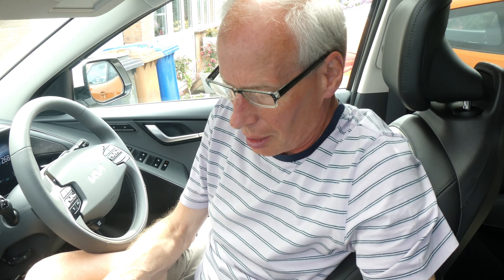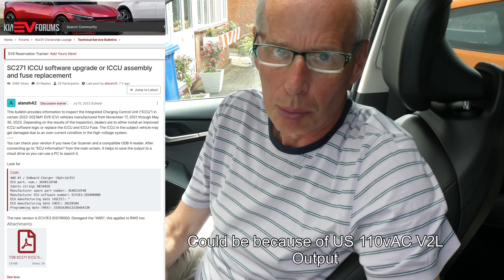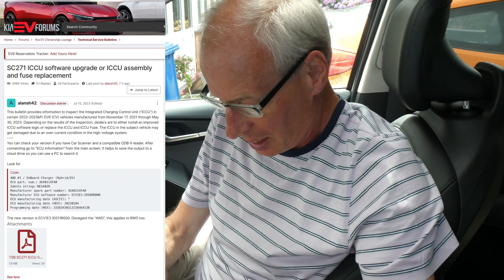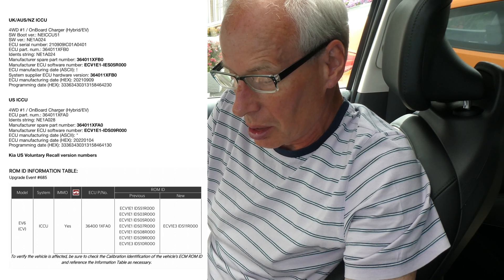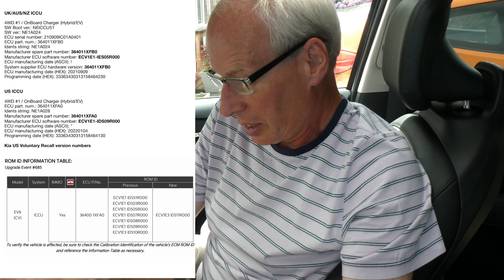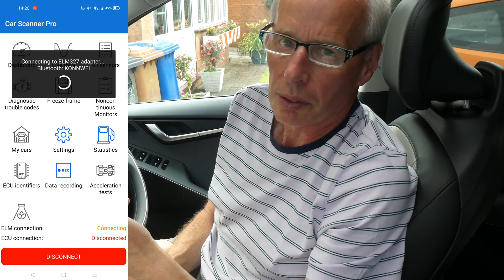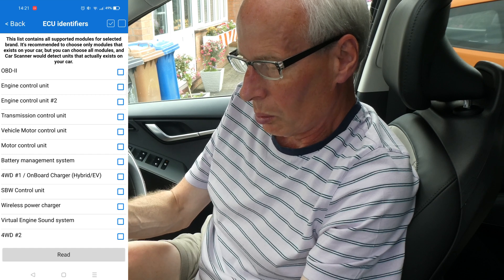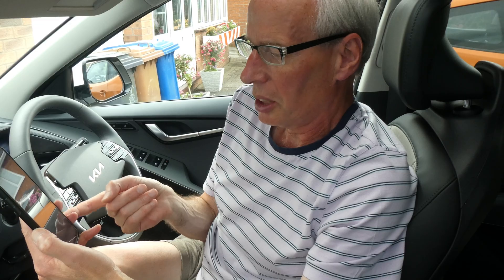How to find Kia/Hyundai/Genesis E-GMP ICCU software version (EV6/Ioniq5 & 6/GV60)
How to use Carscanner OBD to prove your dealer has applied the ICCU software update.

You may find this information useful for the US Kia/Hyundai voluntary ICCU software update/replacement recall

Examples of Carscanner OBD dumps for different versions of ICCU:-

EU/UK/AUS/NZ ICCU 220V V2L version part code 364011XFB0

4WD #1 / OnBoard Charger (Hybrid/EV)
SW Boot ver.: NEICCU51
SW ver.: NE1A024
ECU serial number: 210909IC01A0401
ECU part. num.: 364011XFB0
Idents string: NE1A024
Manufacturer spare part number: 364011XFB0
Manufacturer ECU software number: ECV1E1-IES05R000
ECU manufacturing date (ASCII): !
System supplier ECU hardware version: 364011XFB0
ECU manufacturing date (HEX): 20210909
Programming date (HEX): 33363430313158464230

US ICCU 110V V2L version part code 364011XFA0

4WD #1 / OnBoard Charger (Hybrid/EV)
ECU part. num.: 364011XFA0
Idents string: NE1A028
Manufacturer spare part number: 364011XFA0
Manufacturer ECU software number: ECV1E1-IDS09R000
ECU manufacturing date (HEX): 20220104
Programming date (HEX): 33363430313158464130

Chapters
00:00 Titles
00:09 Introduction
00:24 EVForums confirmation of where to look.
00:33 US part number different from RHD version because of V2L voltage output?
01:02 My comparison between US & RHD ICCU version numbers
01:52 How to use CarScanner OBD to check your ICCU version
02:20 4WD does not mean 4 wheel drive
02:46 My EV6 ‘Elvira’ ICU dump
02:55 Endscreen

This is using the full paid PRO version of Car Scanner & a 2020 Konwei OBD adapter
(this is no longer available) Check info for which
adapter to buy.

Here is the link that I bought from Amazon.co.uk Veepeak Mini Bluetooth OBD II Code Reader EOBD Scanner Adapter Automotive Engine Diagnostic Scan Tool for Android and Windows The Pairing code is 1234. I scanned the user guide

Links

EVforums thread on using Carscanner to identity ICCU software version